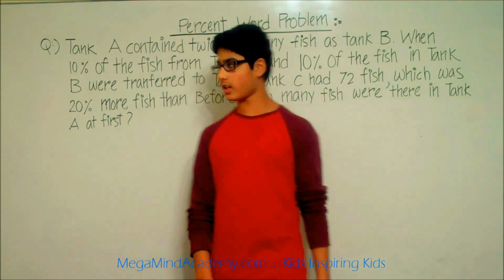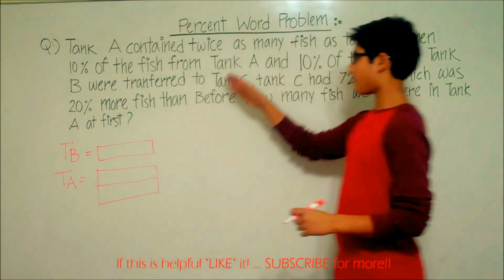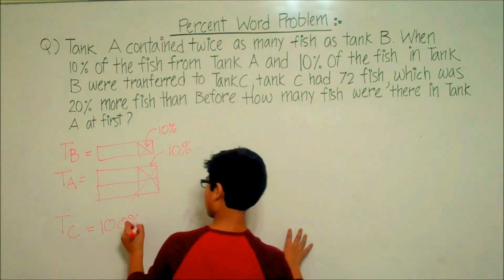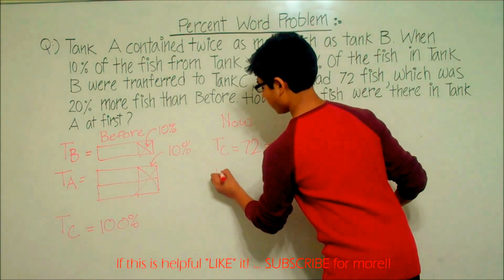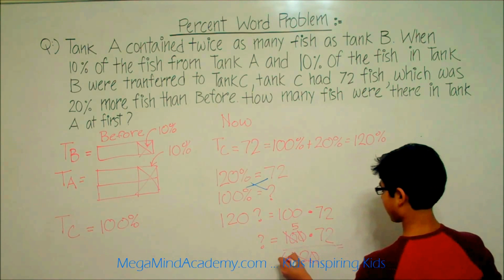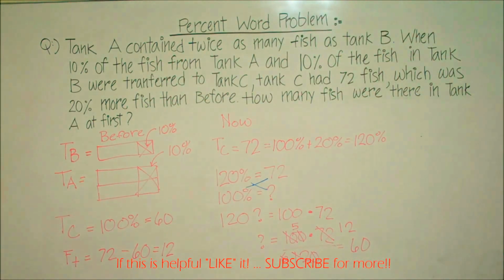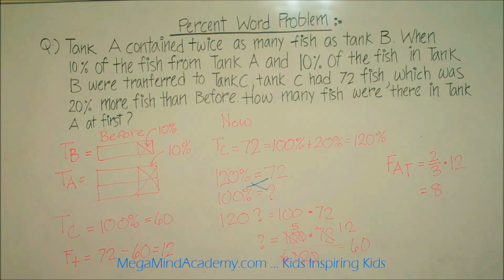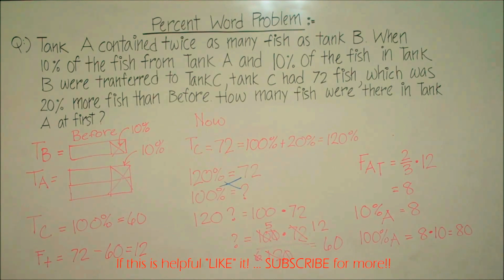Percent Word Problem 4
Tank A contained twice as many fish as tank B. When 10% of the fish from tank A and 10% of the fins in tank B were transferred to tank C, tank C had 72 fish, which was 20% more fish than before. How many fish were there in tank A at first?